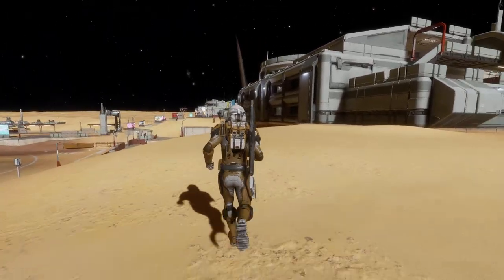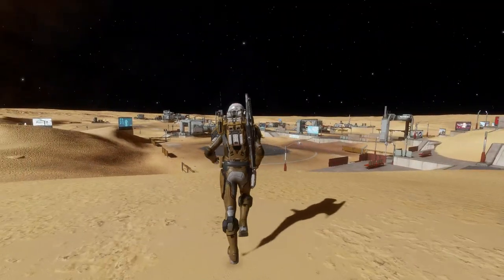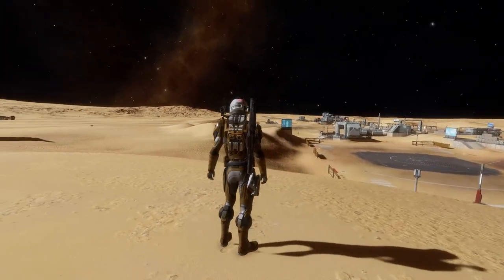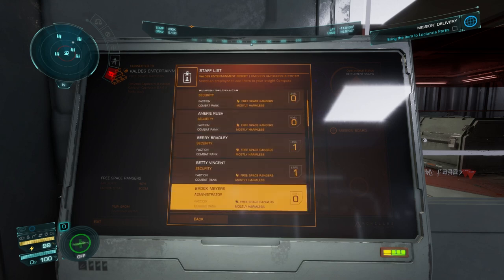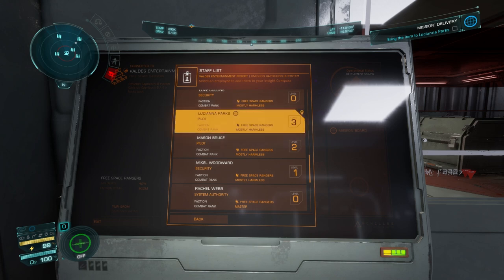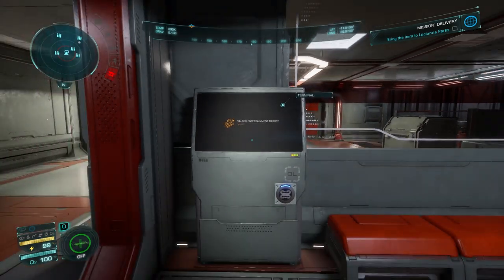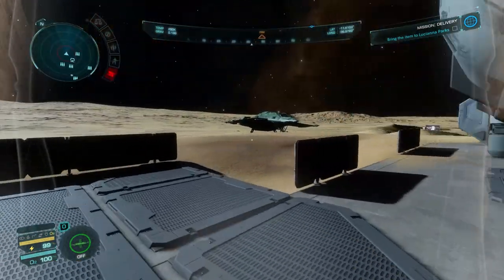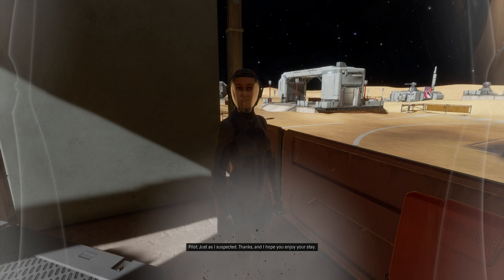I Found A Way To Enjoy On-Foot Missions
In this video, I share with you how I learned to enjoy boring on-foot missions in Elite Dangerous Odyssey. They can be quite fun when you find a way to enjoy the activity. I found a neat way to enjoy these missions by using stealth tactics and now I play these missions all the time.